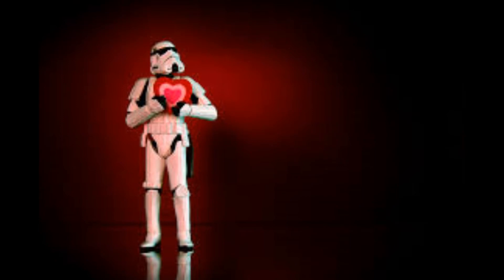Funny voice - let me go